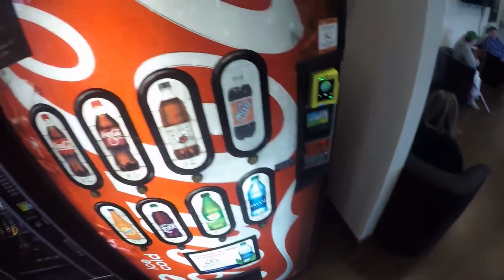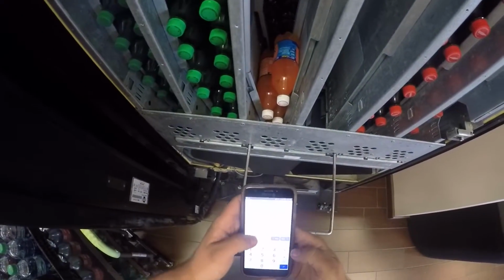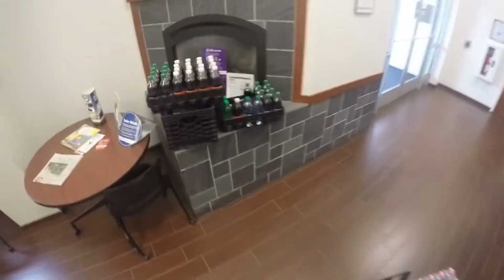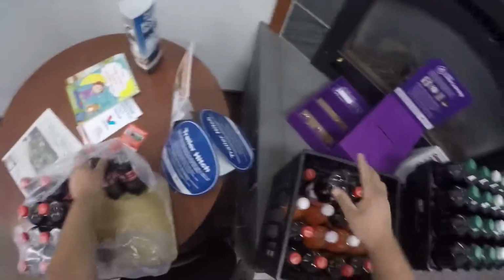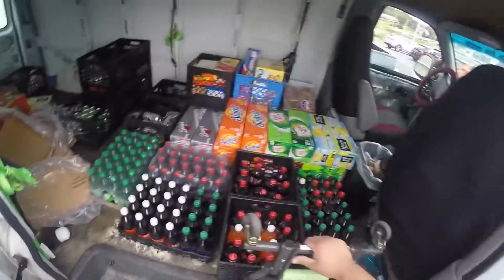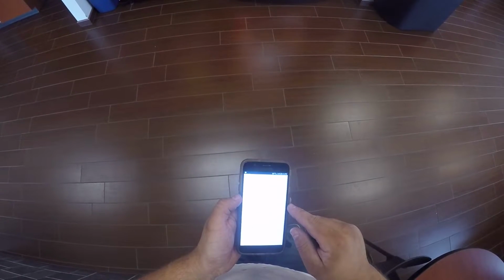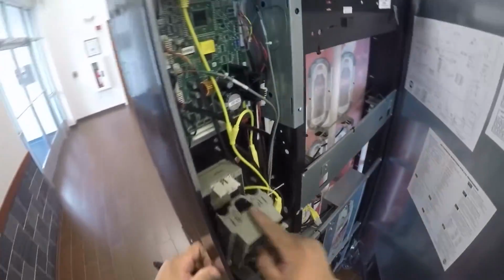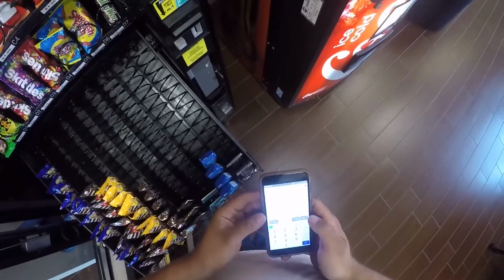collecting cash from 2 vending machines